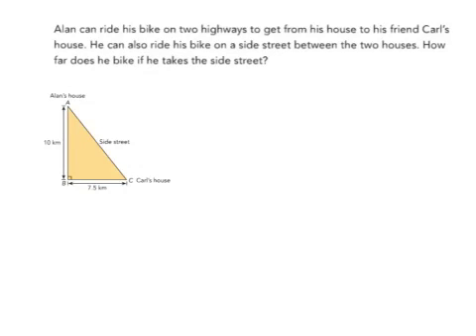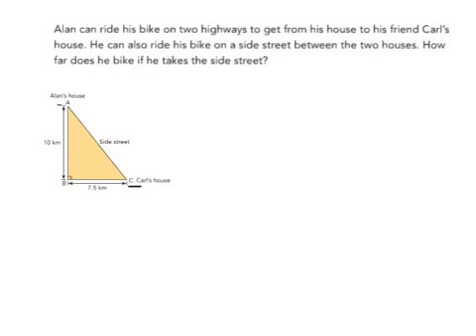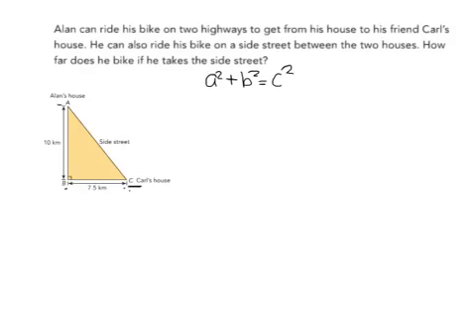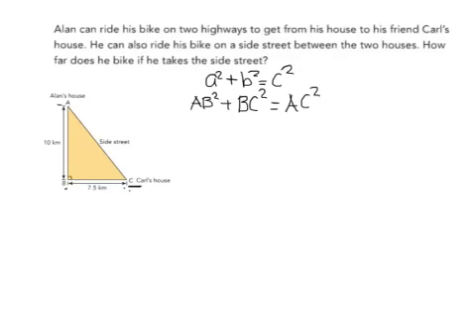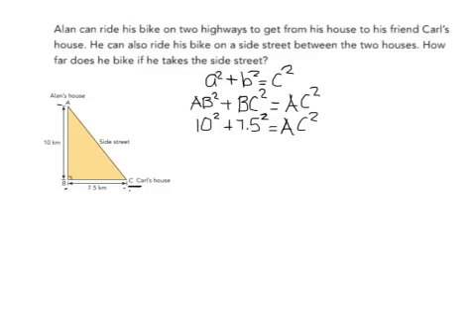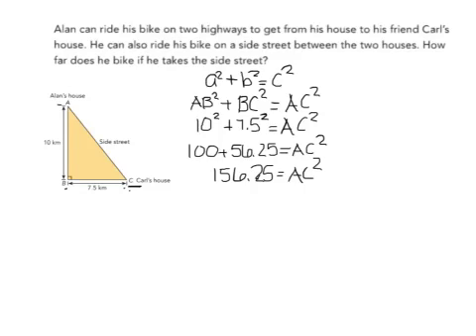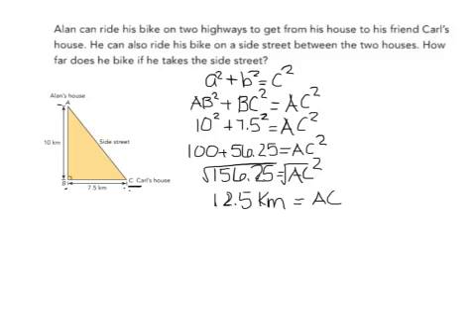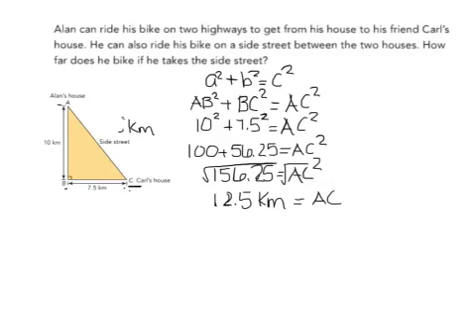Find the length of a hypotenuse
Worked example from Math In Focus Course 3 page 8